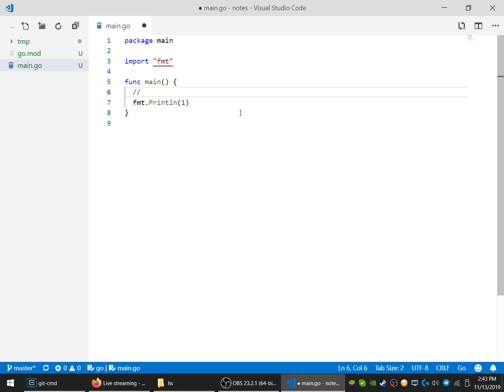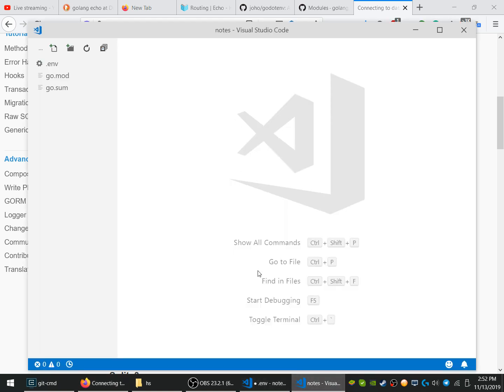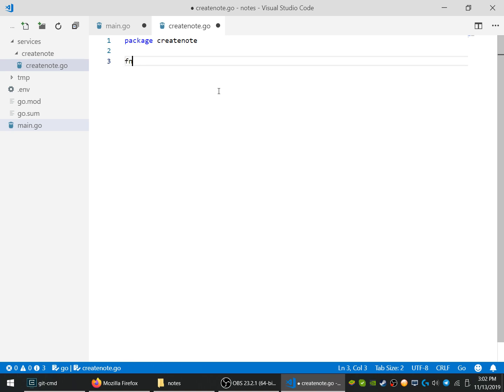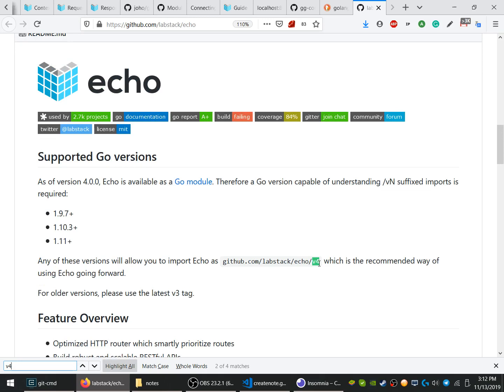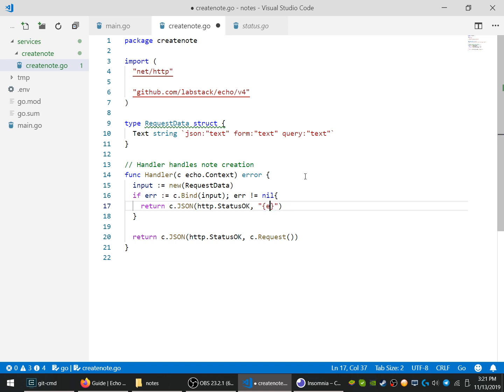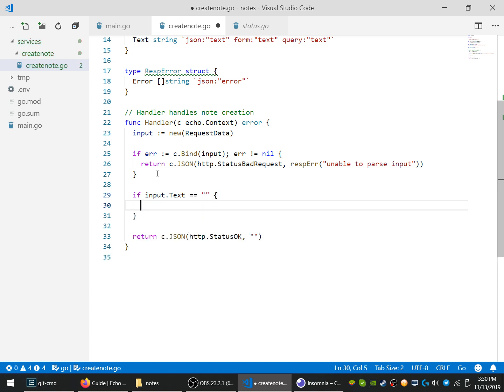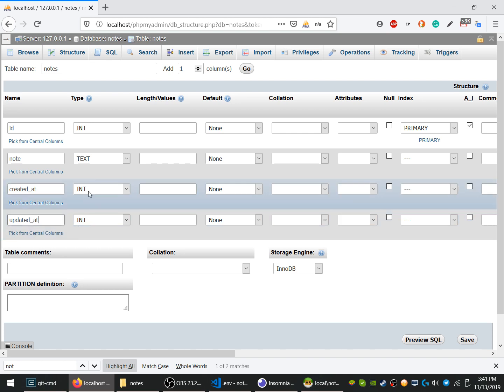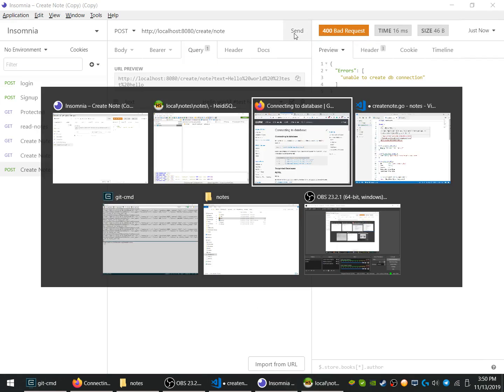Notes app in Golang